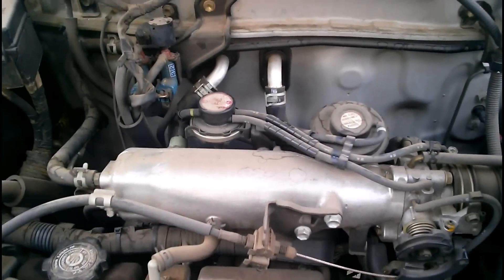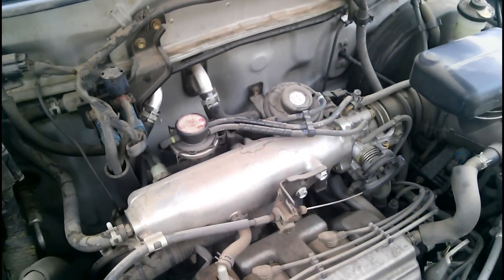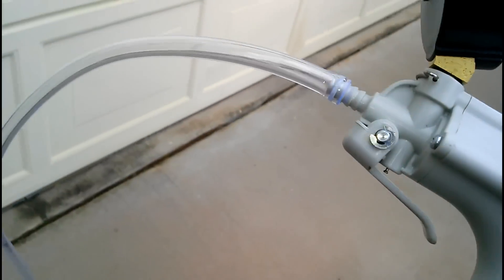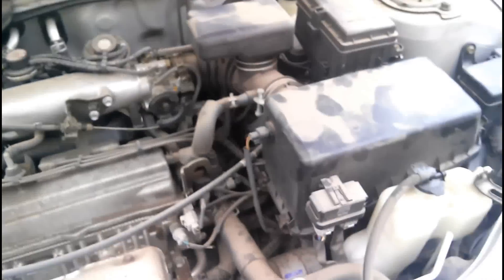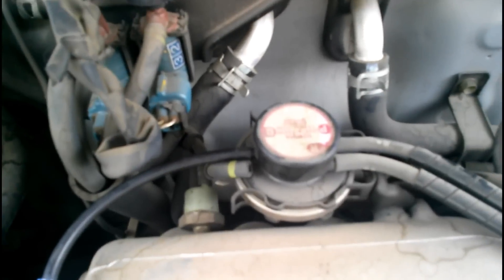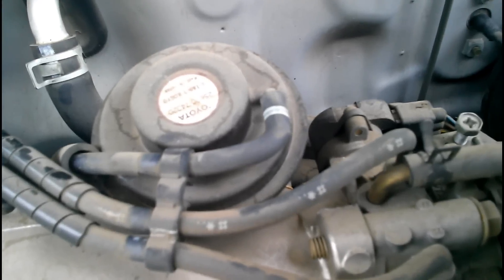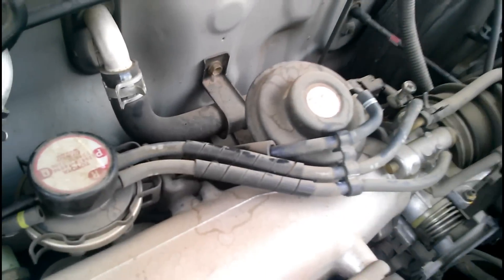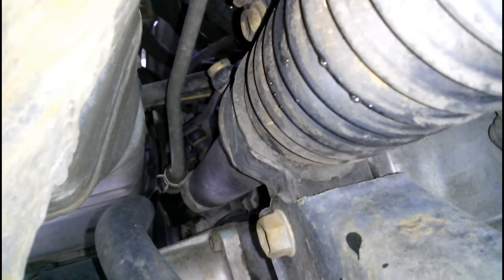Toyota P0401 Insufficient Low EGR Flow RAV4 Diagnosis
Special thanks to RAV4World.com forum for the testing procedure

Thanks also to YouTube user omarsuarez73 and his video "2000 Toyota RAV4 VSV Replacement" on getting to the VSV as well as relocating its replacement to a much more sensible location!

This is my video showing the diagnostic steps you can take if your RAV4 2.0 gets the CEL code P0401 "Insufficient EGR Flow"